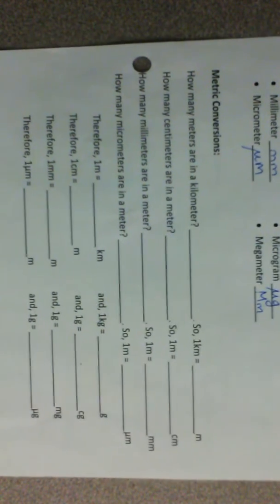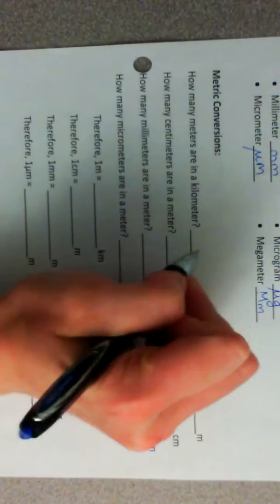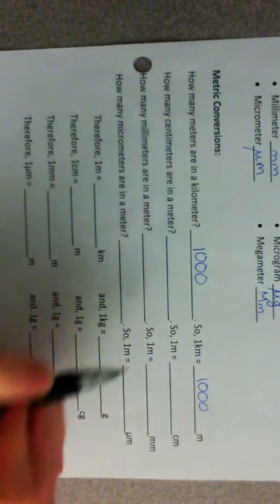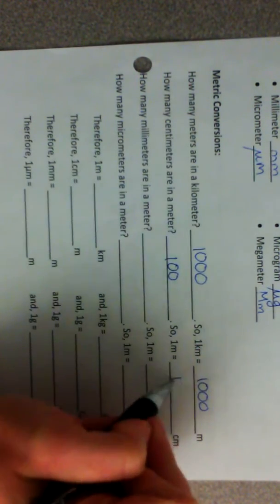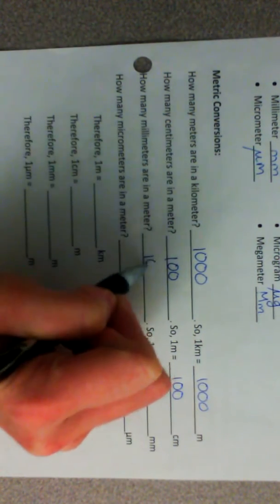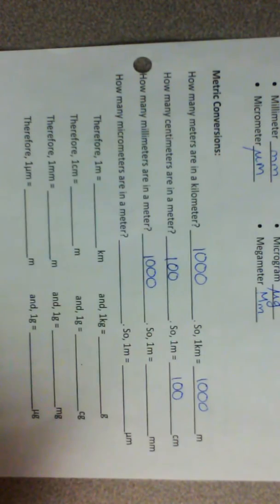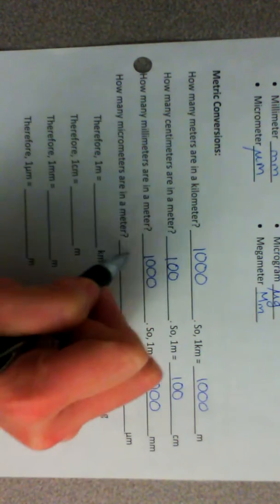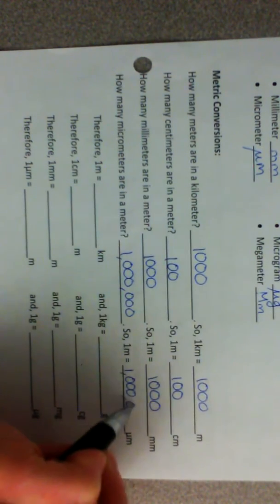Converting units study guide part 1 of 3